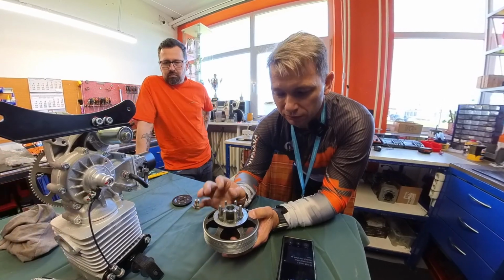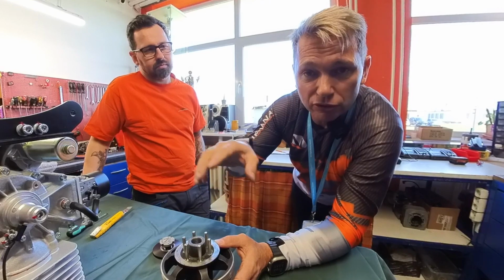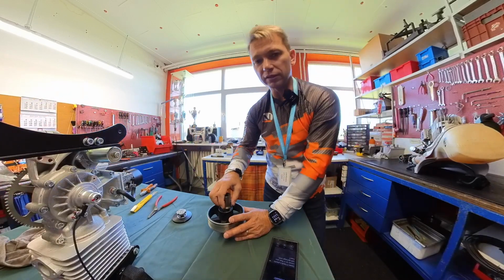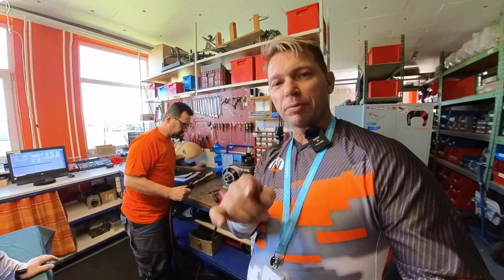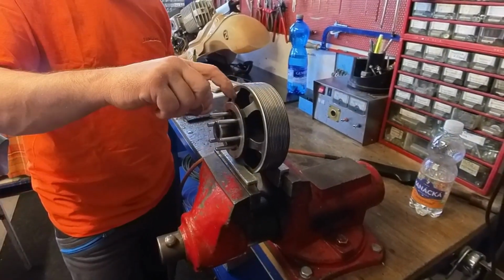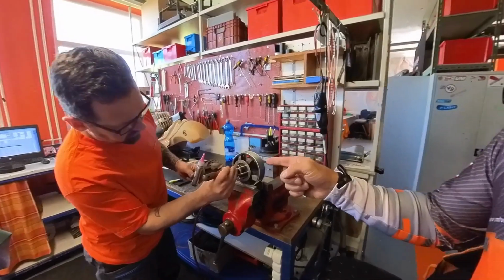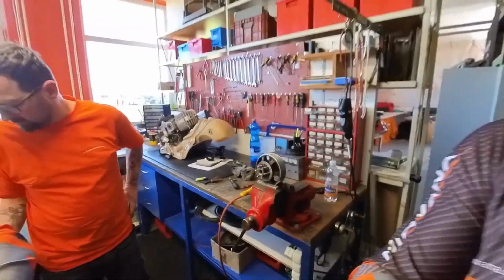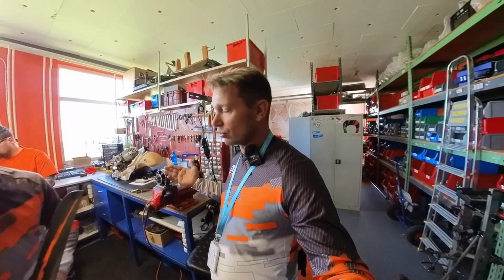Nirvana Service Upper Pulley